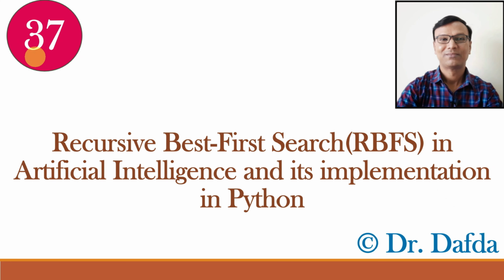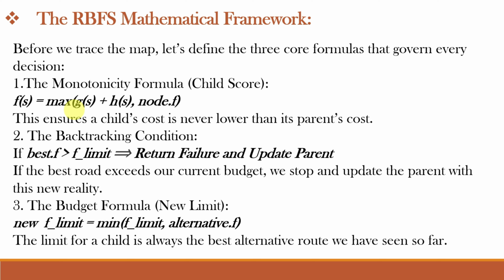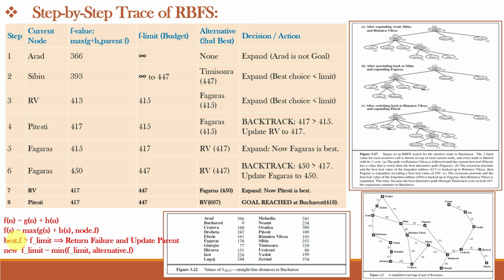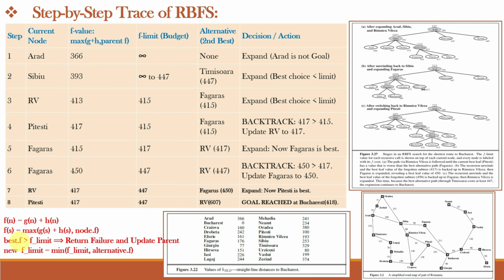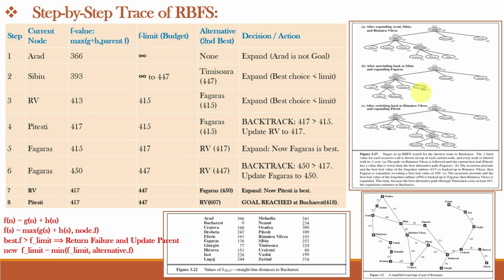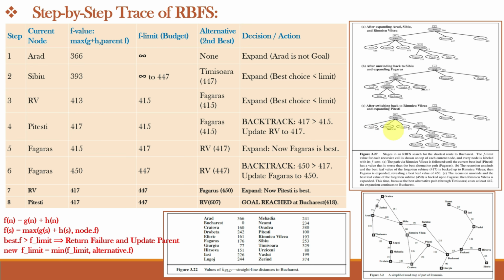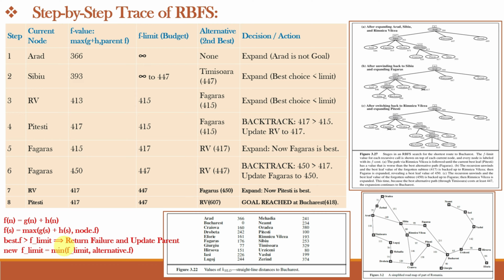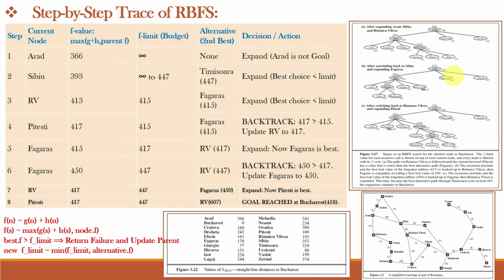Recursive Best-First Search(RBFS) in Artificial Intelligence and its implementation in Python ||AIML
Recursive Best-First Search(RBFS) in Artificial Intelligence and its implementation in Python || AIML || AI and ML || || In English Language ||

Using Romania example/map where we are going from Arad to Bucharest